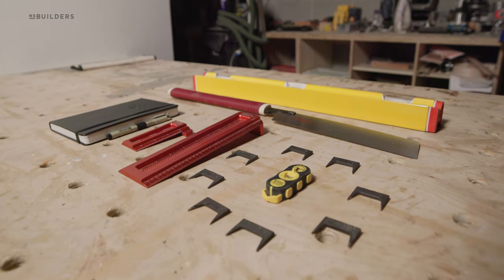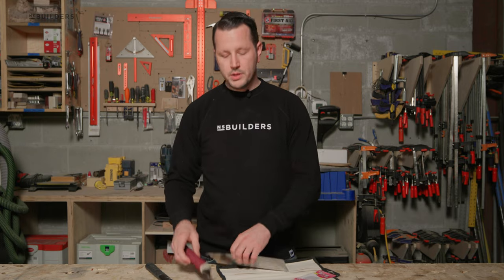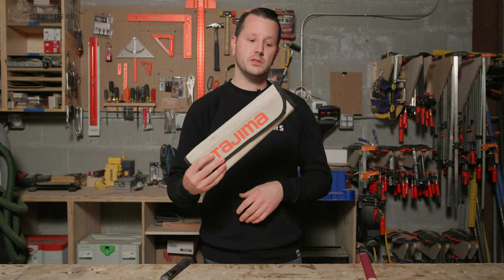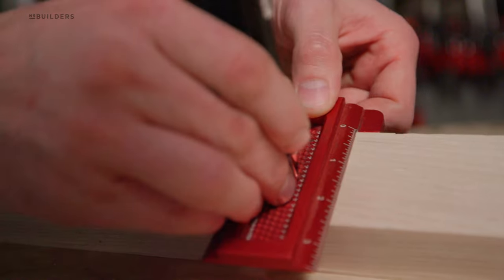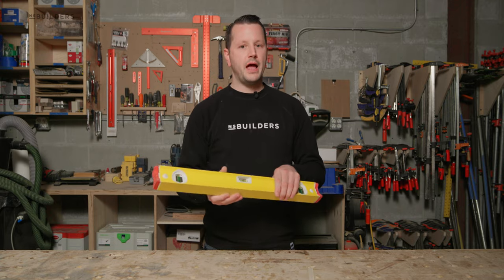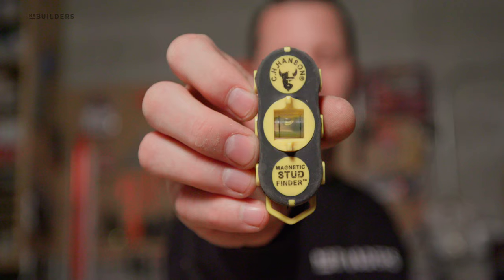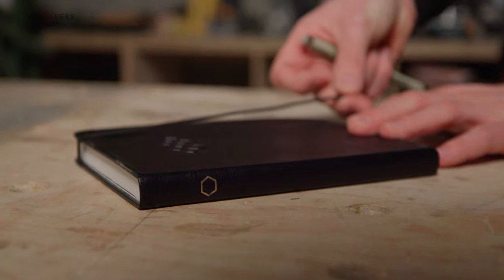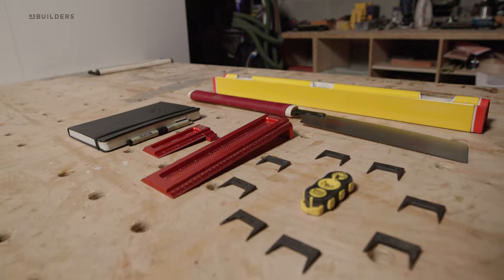Holiday gift ideas for cabinet makers 2021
Ken Decost gives some gift ideas for the cabinet maker this holiday season 2021

Japanese saw
Woodpeckers saddle square
Stabila 3 level set
Stabila 96” level
Stud finder
Pinch dogs

VIDEO NOTES
Revealed gives you insight into a high-end cabinetry shop that builds and designs custom kitchens and millwork. Looking at cabinetry details, scribed, farm sink, apron sink, woodshop products, woodworking tools, wood selections, fastener selections, finish selections, beaded shaker door, cabinet design theory, and cabinet installation. NS builders cabinet door hardware a top-level and luxury cabinet. Revealed is hosted by Ken DeCost the Director of Millwork at NS Builders.

Walkthrough cabinet shop processes, cabinet shop tools, millwork projects, woodworking, jack miter,  custom cabinets in the NS Builders shop. Ken is walking through the walnut closet getting ready for install at our South Boston renovation and the q&a will follow.